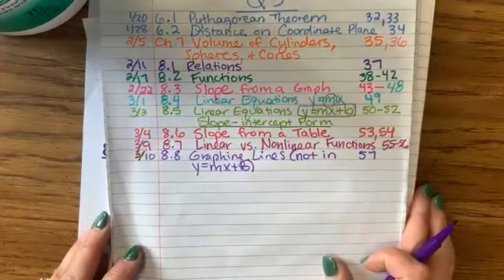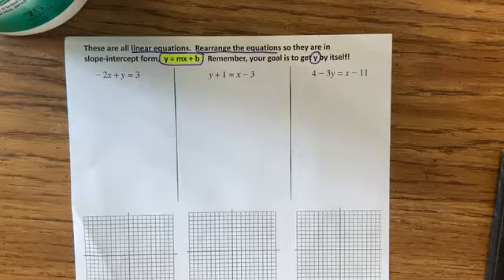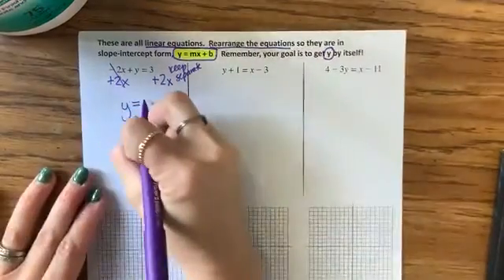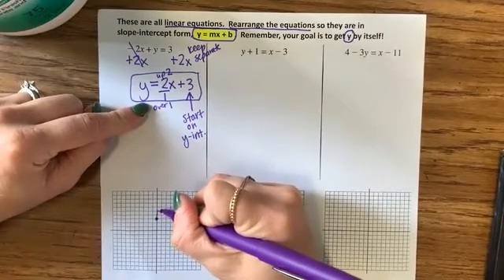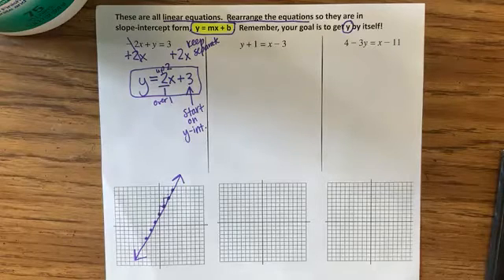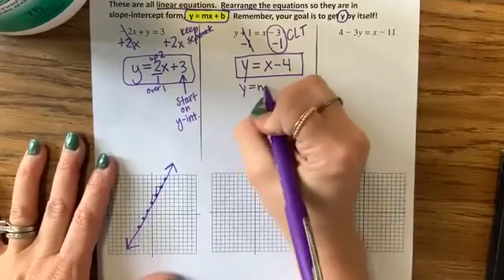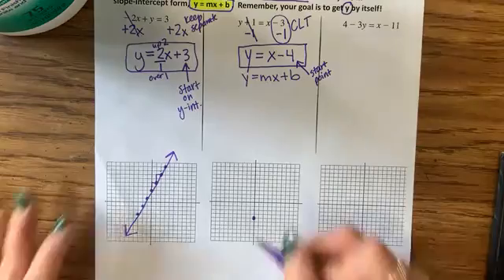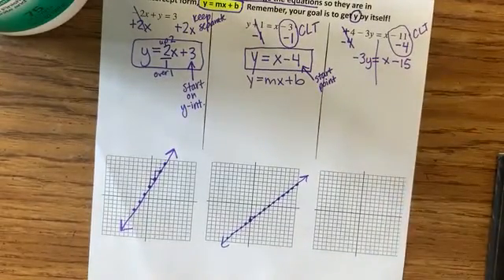8.8 graph lines not in y=mx+b